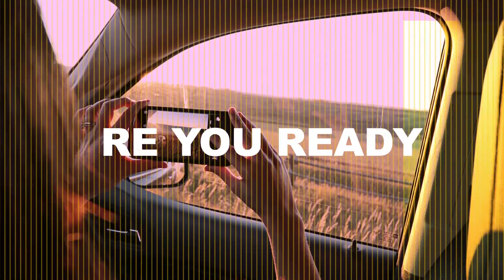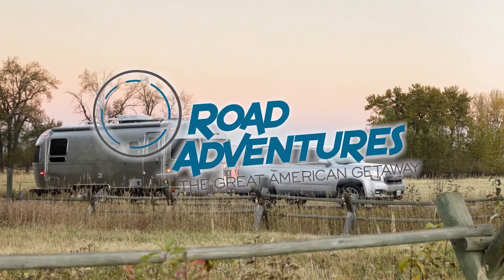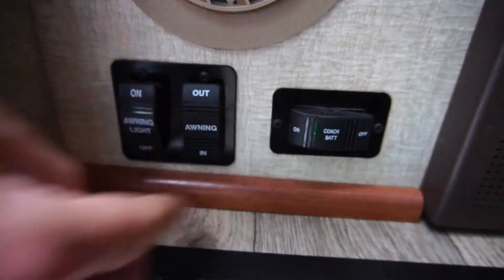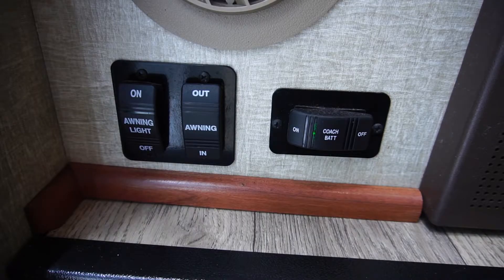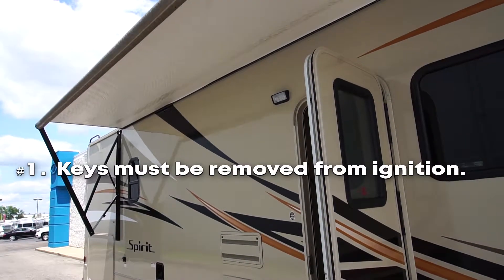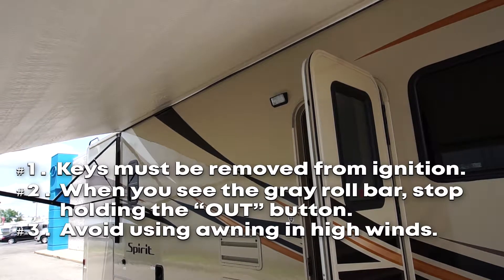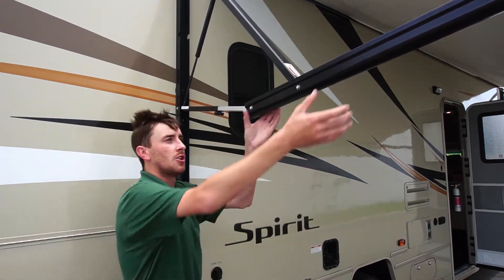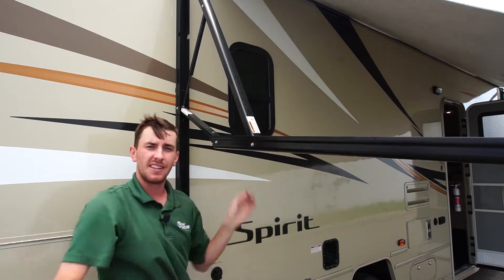How To Use The Awning On A Winnebago Class C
Paul Haydocy from Road Adventures is here to show you how to set up and use the awning on a Winnebago Class C! For more How To videos visit our YouTube Channel or go to RoadAdventures.com to begin planning your next Great American Getaway!